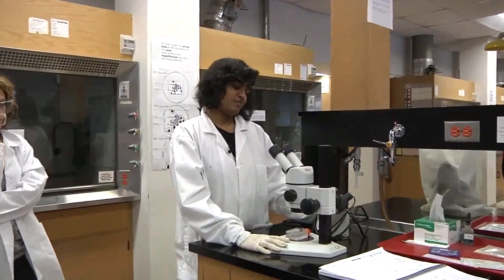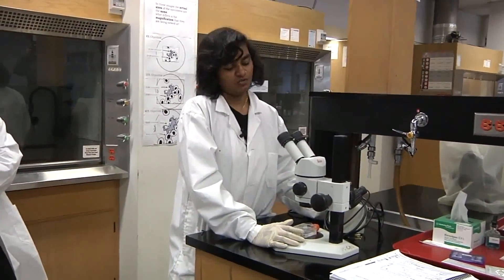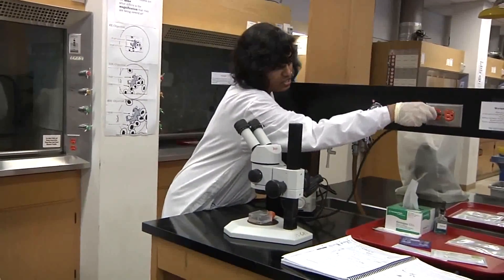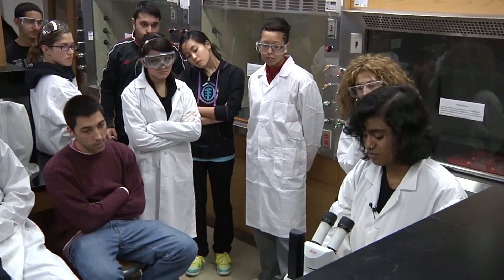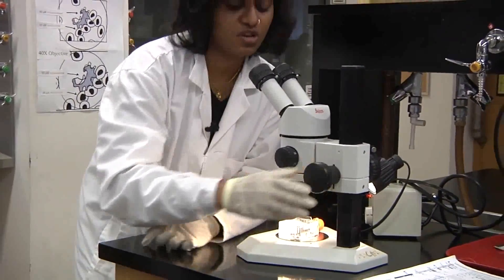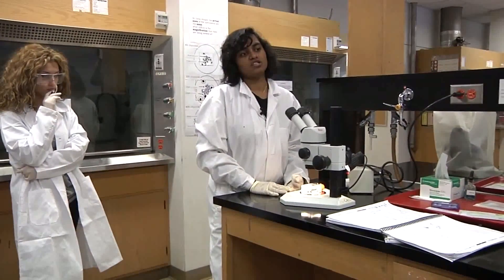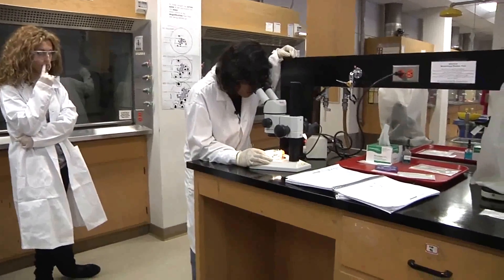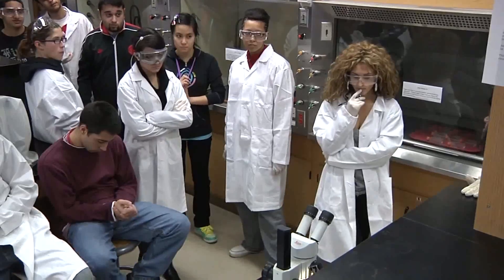Biology First Year Lab - York University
The first-year Biology course includes a three hour lab in alternate weeks, during which students conduct experiments under the guidance of a Teaching Assistant. Biology labs may include experiments on Plant Pigments -- Chromatography, Evolutionary Agents -- Beetles, Observing organisms great and small, and, Cell division and the cell cycle.